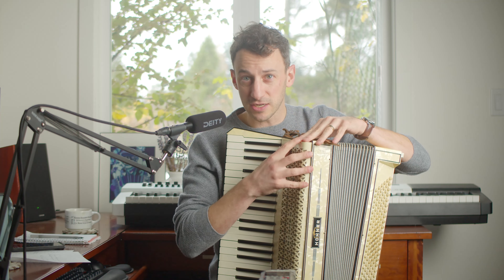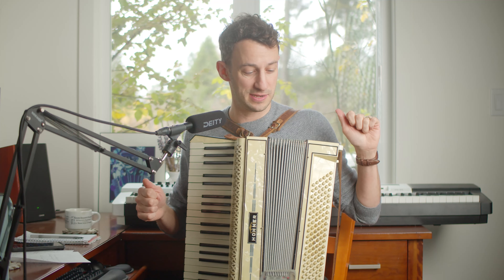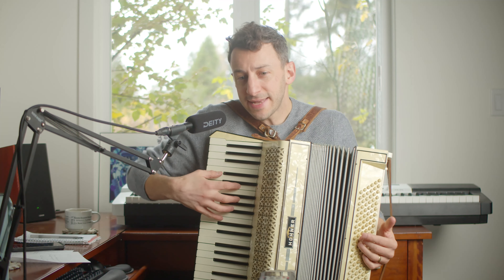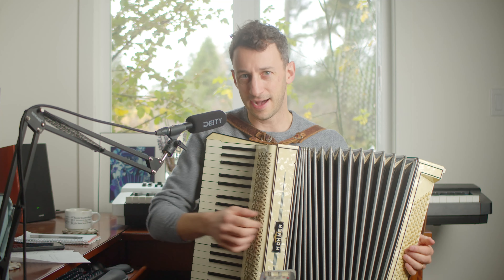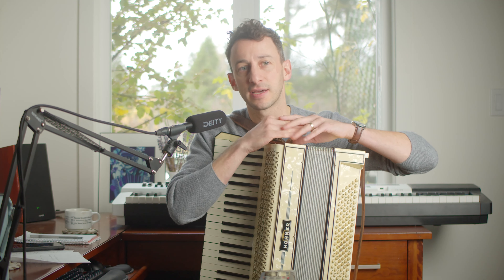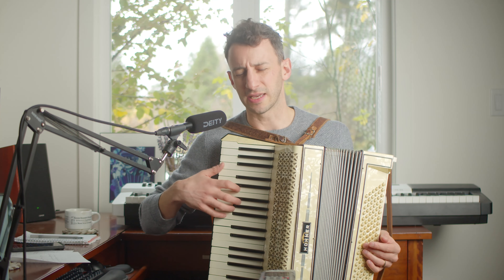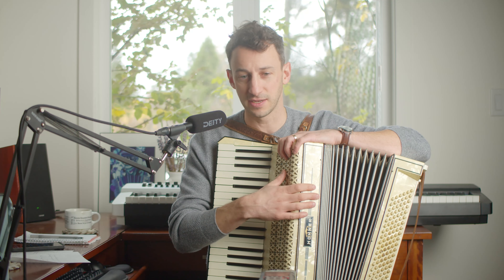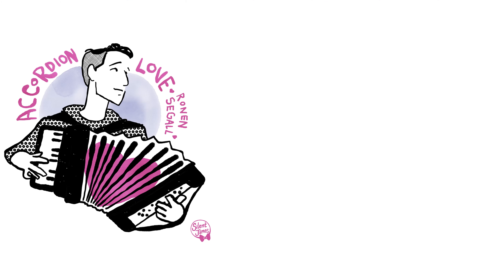I bought the CHEAPEST ACCORDION on Marketplace - Bargain or...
0:00 Introduction
1:29 Used Accordion Checklist
4:46 Buying Online
5:18 Playing Sample
7:56 Who Is This Accordion For?
11:10 Want To Borrow This Accordion?
The two pieces I play are Tarantella Napoletana and La Noyee.